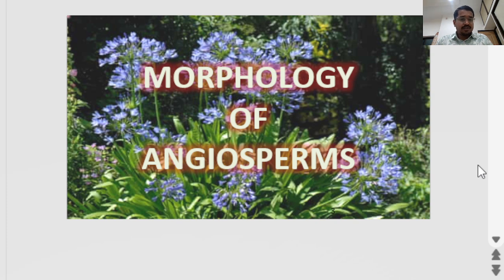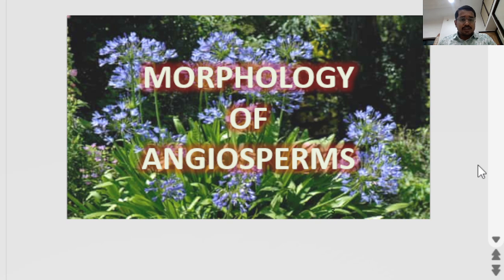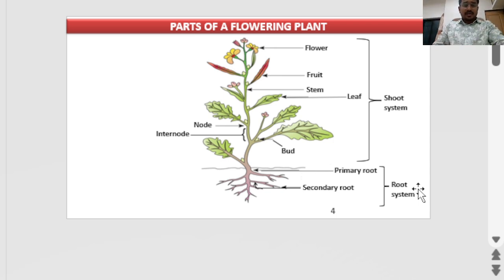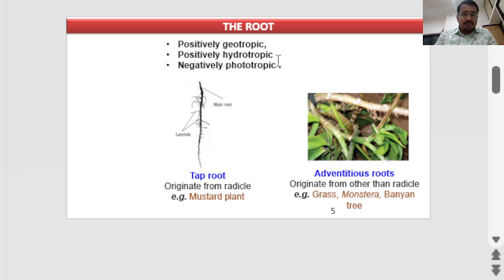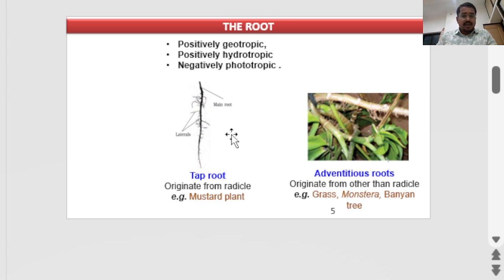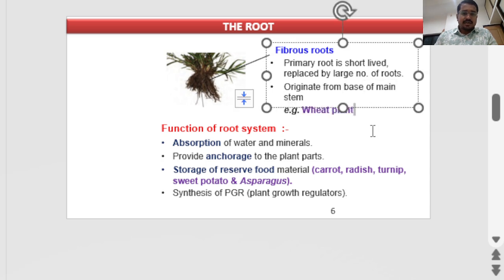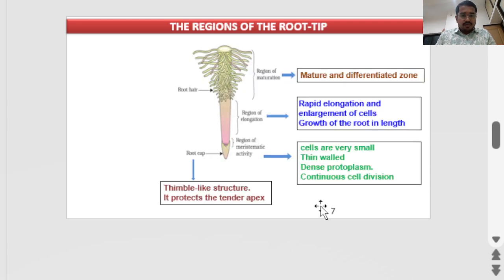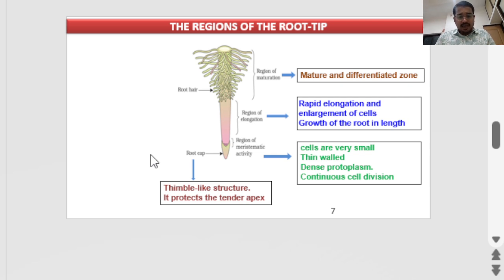Morphology Lecture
In this video morphology of angiosperms is discussed, i had explained about the definition, parts of flowering plants.